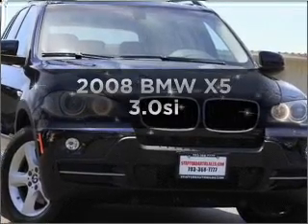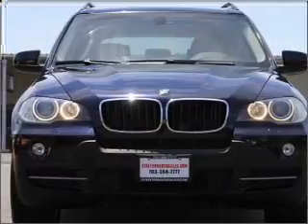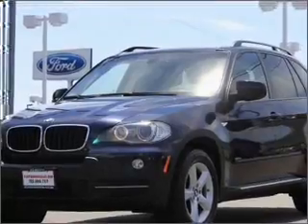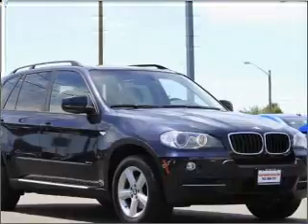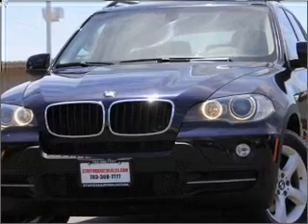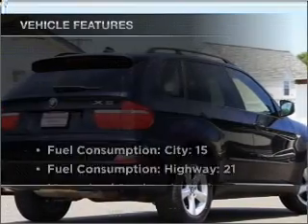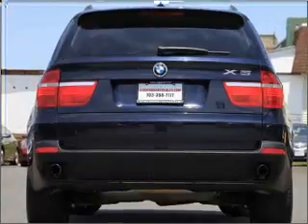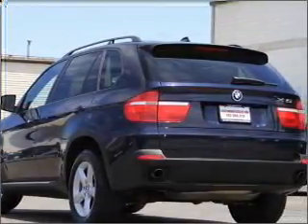2008 BMW X5 - Manassas VA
Year: 2008
Make: BMW
Model: X5
Trim: 3.0si
Engine: 3.0 liter inline 6 cylinder 24 valve
Transmission: 6-Speed Automatic
Color: Monaco Blue Metallic
Mileage: 42205
Address:
8710 Kinchloe Dr.